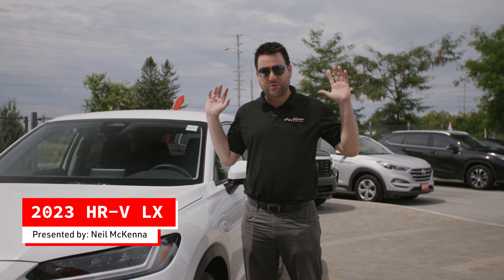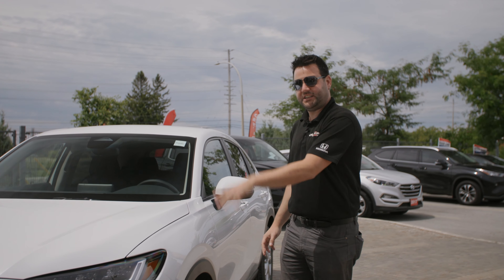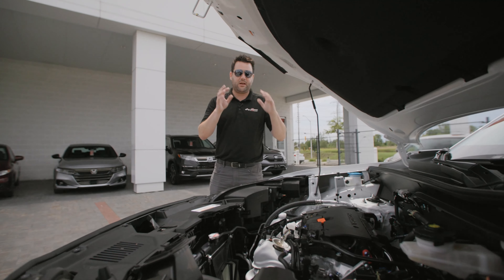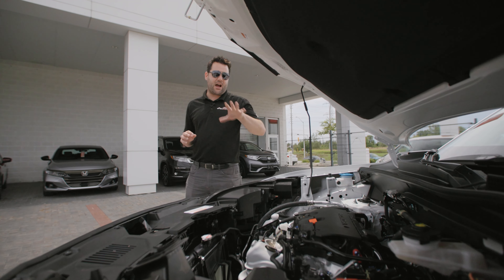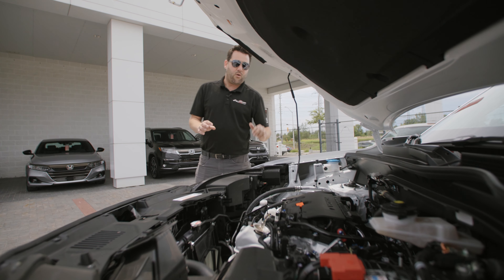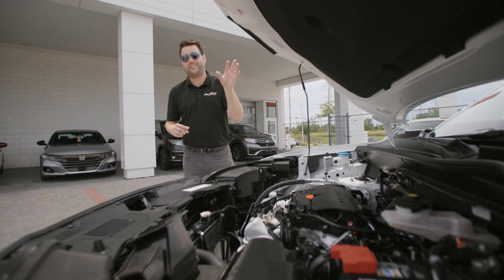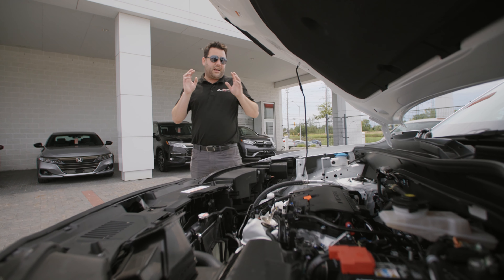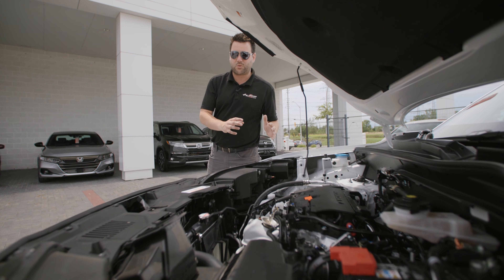2023 Honda HR-V LX | The Powerplant | Dow Honda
With its 2.0L engine paired and Intelligent All-Wheel Drive System, the all-new HR-V is ready for any weather conditions.

Presented by: Neil McKenna - Sales & Leasing Consultant